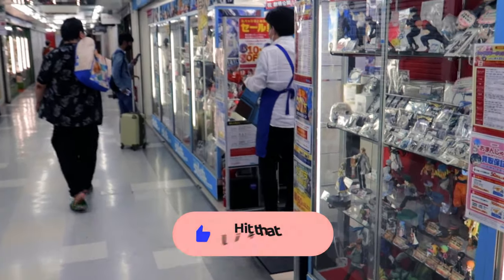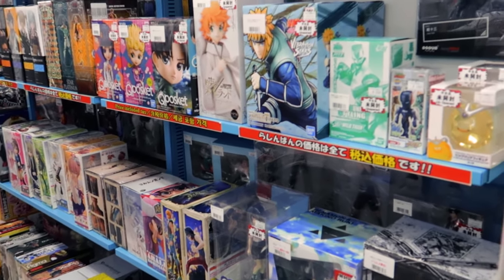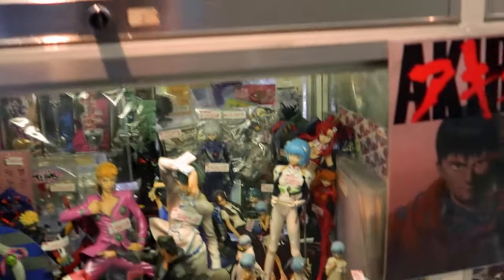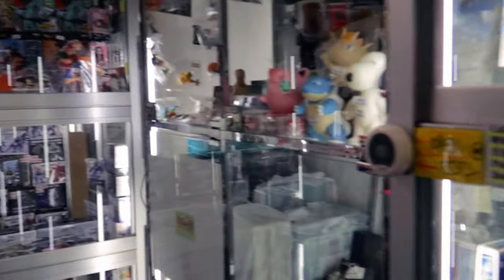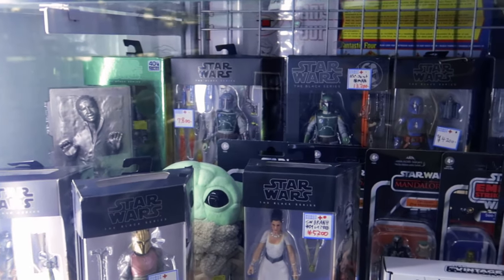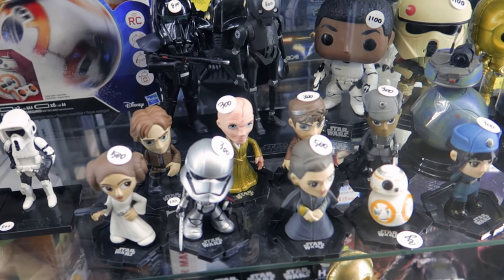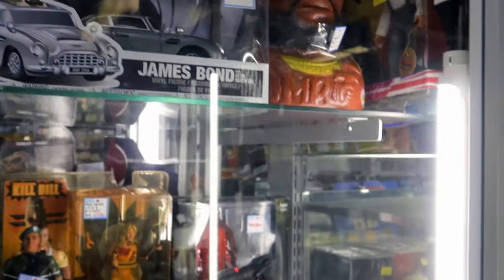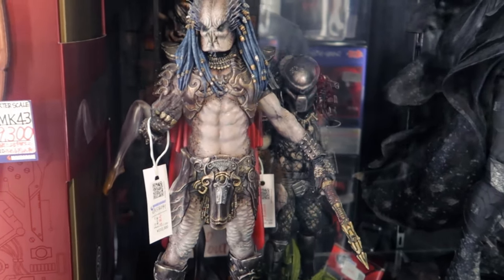THE ULTIMATE JAPANESE THRIFT STORE FOR CHEAP ANIME AND VINTAGE FIGURES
In this video, I explored the ultimate Japanese thrift store in order to find cheap anime and vintage figures.
If you are looking for cheap figures and toys in Tokyo, there are usually 3 places you can go to: Ikebukuro, Akihabara and Nakano Broadway. However, Nakano Broadway has by far the cheapest figures. The building consists of 4 floors and more than 100 stores in one place.
On top of that, if you can't find any anime figures that you like, you can always discover other goods such as vintage clothes, japanese books, marvel figures, video games, music and many others.

For example, I found some unopened One Piece figures for less than $5!
And if you are just in Tokyo for a couples days and you don't want to carry the boxes with you, it's possible to buy anime and vintage figures without the boxes. Nakano Broadway is the ultimate paradise for otaku in search of Japanese goods.

Timestamps:
00:00 - Intro
00:18 - Store 1
01:33 - Dragon Ball Z
02:36 - Demon Slayer
03:19 - Jujutsu Kaisen
03:57 - One Piece (w/o boxes)
04:49 - $200 Yu-Gi-Oh
05:17 - Other figures
06:06 - Ultraman / Godzilla
06:57 - Special Godzilla store
08:13 - Store 3
10:31 - Cheapest store CUBE
13:35 - Cheap One Piece
14:12 - Store 4
16:08 - Store 5
16:25 - Outside store 6
17:18 - Star Wars
18:05 - Disney / Pixar
18:34 - Ninja Turtles
19:22 - Death Note
20:32 - Amazing store
29:31 - Super rare Star Wars figures